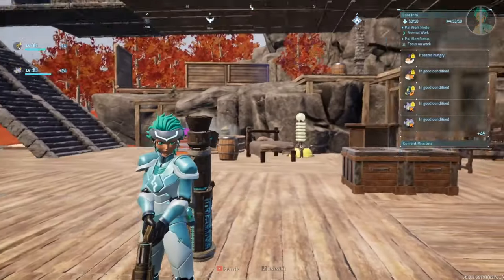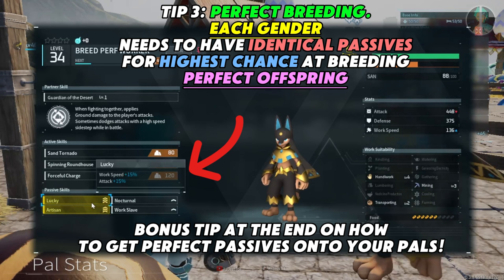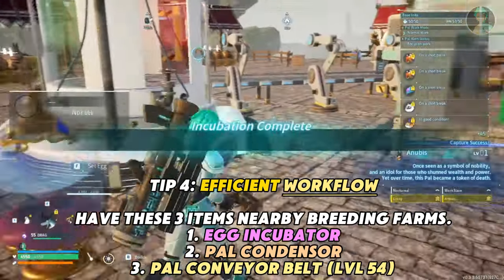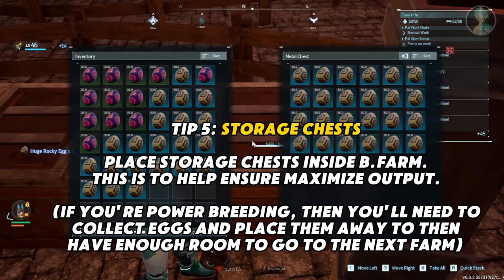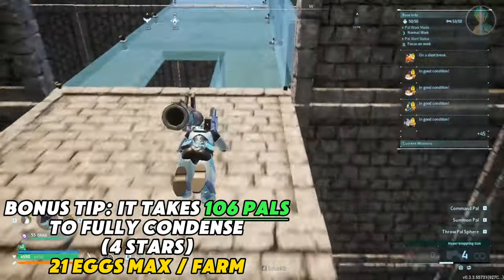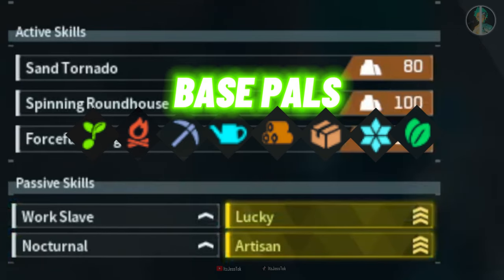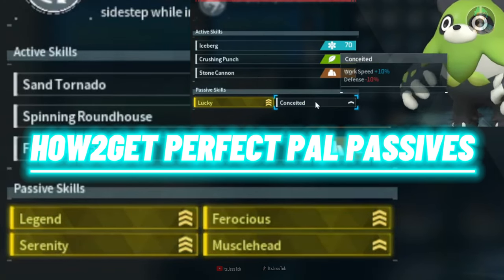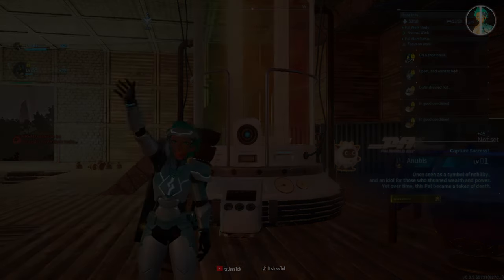10 CORE BREEDING TIPS | YSK Edition | Palworld 0.3.2 (June 28th Update)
5 Tips in the beginning, then 5 bonus tips at the end.
These tips will improve your overall quality of life when breeding. I highly recommend turning the egg incubation time to 0, this way you can immediately start the egg hatching once placed inside the incubator.
egg hatching still is a PITA and takes LONG AF to hatch!! (Tedious too, sometimes the clicks don't register and it just...like, reverse hatches, I guess so to speak).
Comments also help me greatly! You all have been such wonderful people!